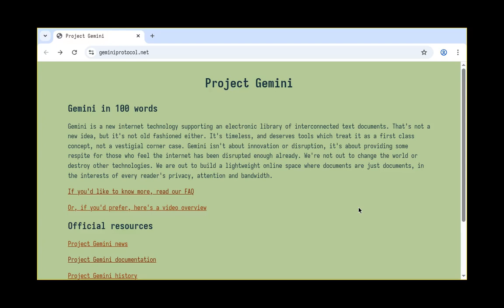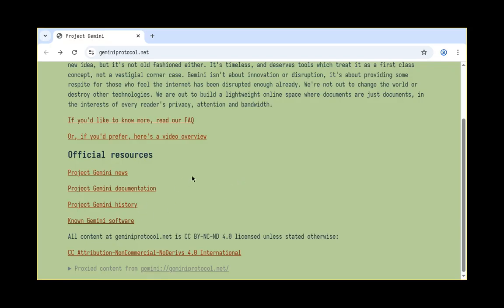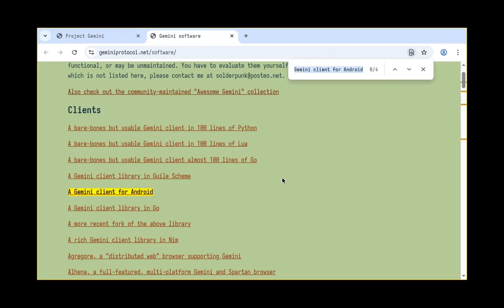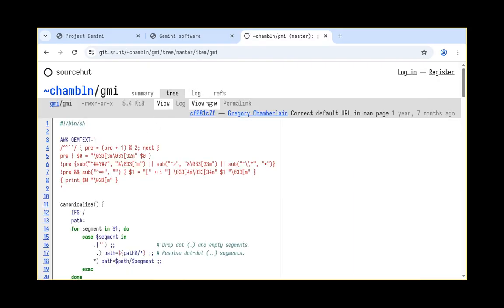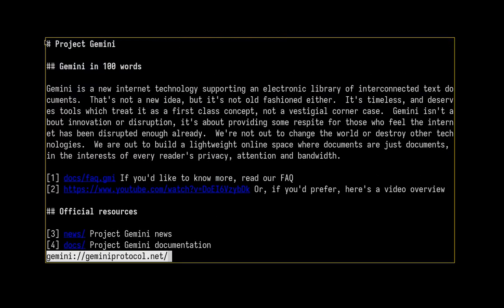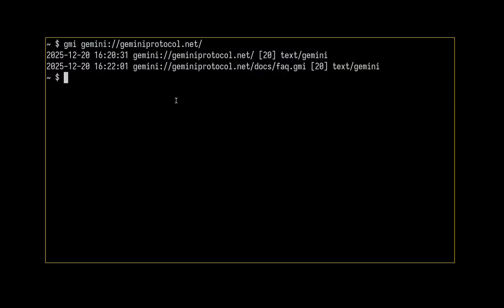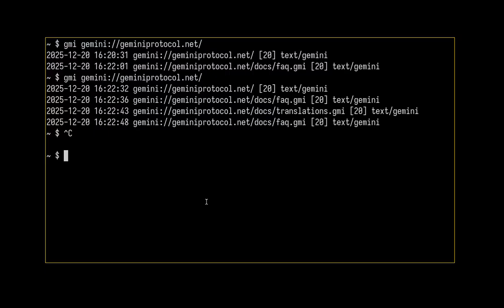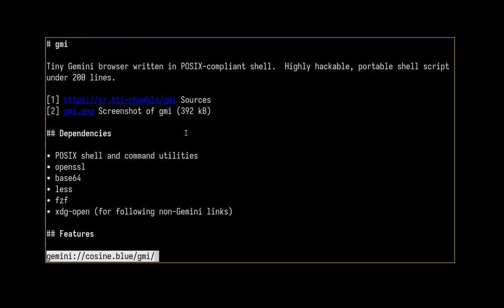gemini: a minimal alternative to the web (quick intro, terminal client)